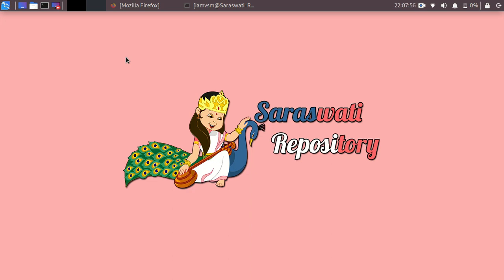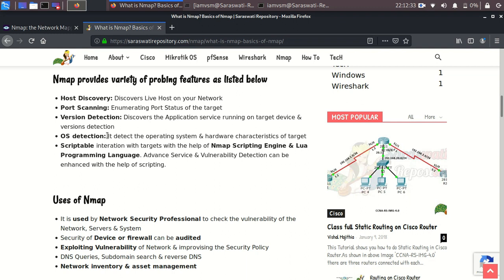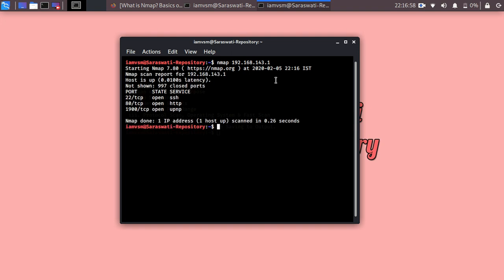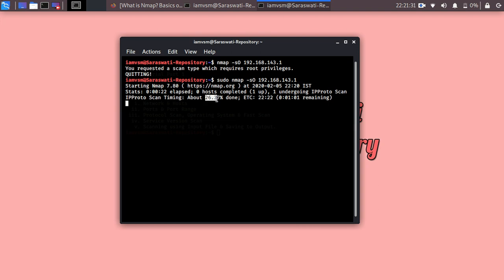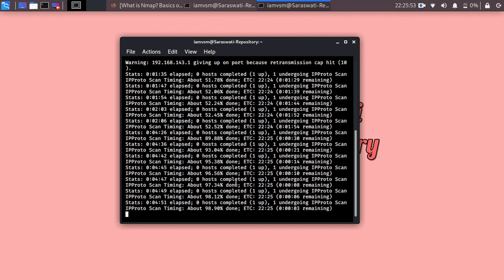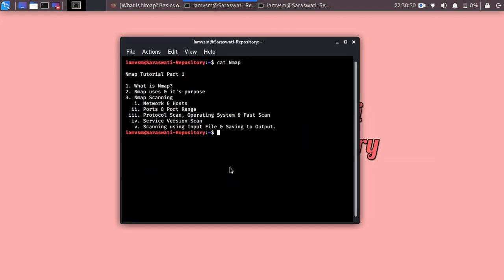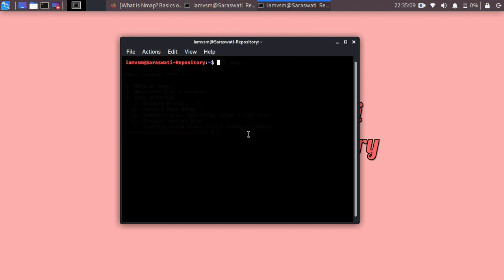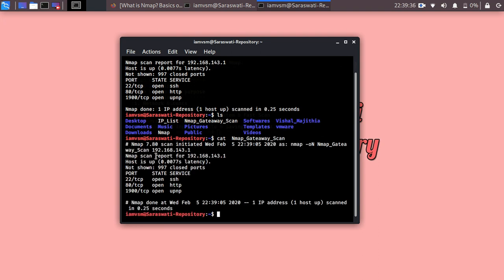Nmap Tutorial Part 1 | Powered by Saraswati Repository | Vishal Majithia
Nmap Tutorial Part 1

Video Content
1. What is Nmap ?
2. Nmap uses & it's purpose
3. Nmap Scanning
     i. Network & Hosts Scanning
    ii. Ports & Port Range
   iii. Protocol, Operating System & Fast Scan
   iv. Service Version Scan (Banner Grabbing)
    v. Scanning using Input File & Output of Scan Report

About Author
Name : Vishal Majithia
Profession : Network & Information Security Professional
Email Contact